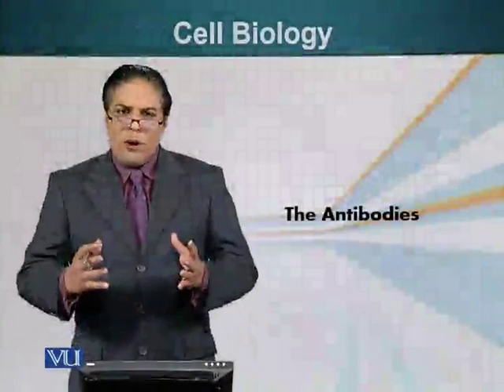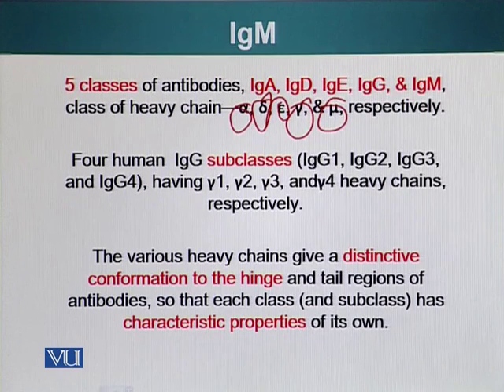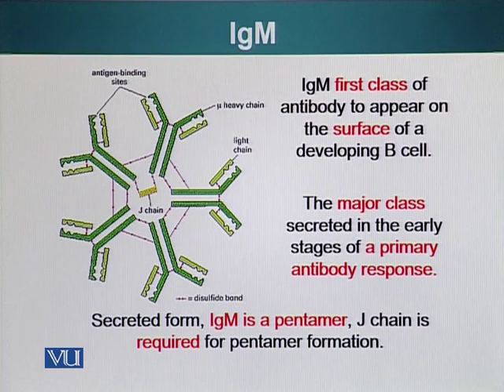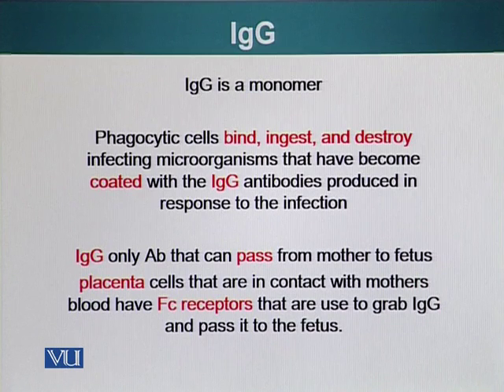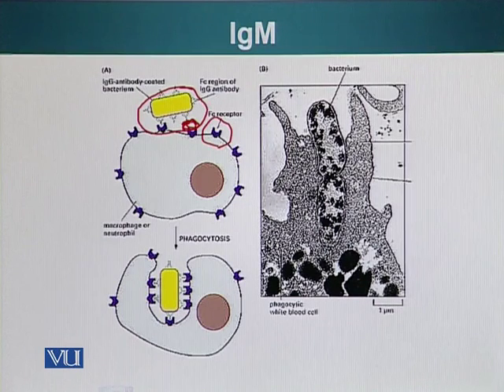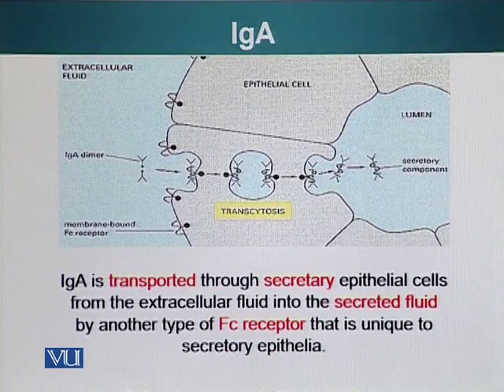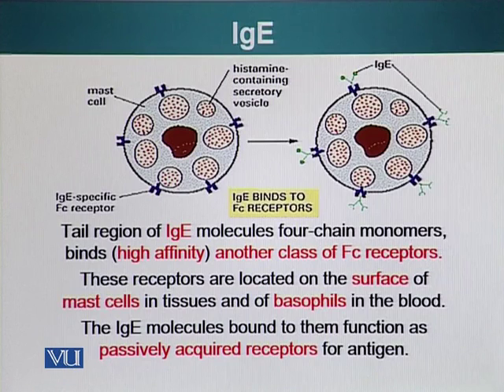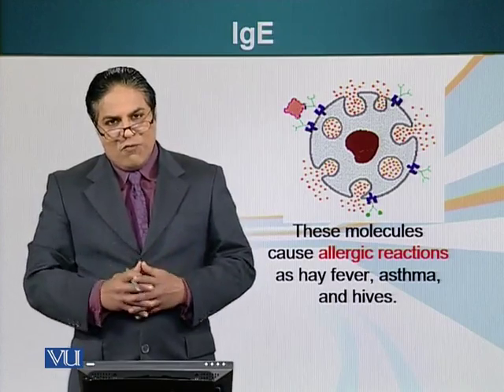BIO201_Topic125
Topic: 125